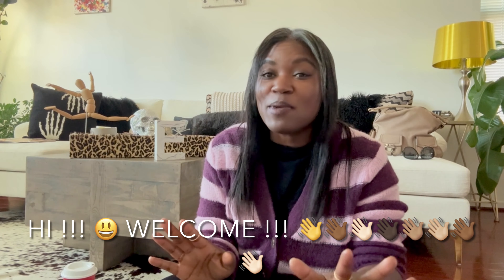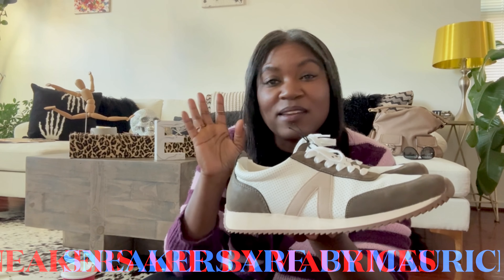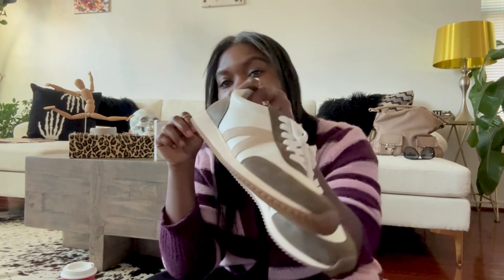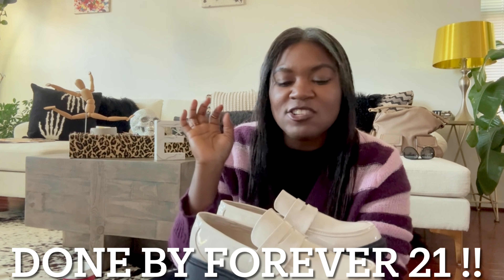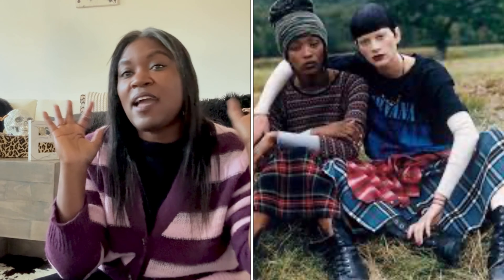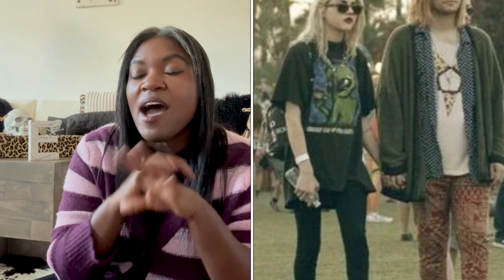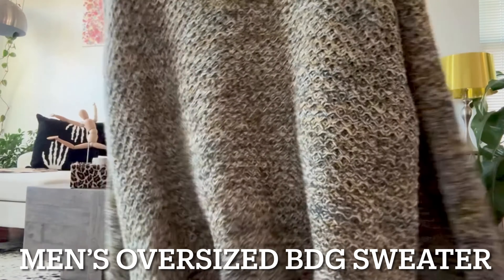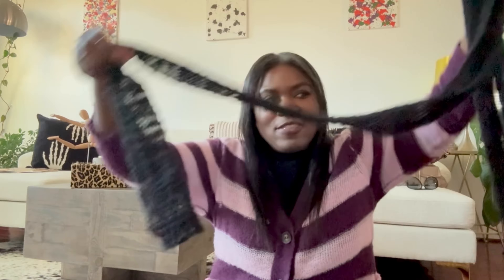90’s Kinda Grunge Show and Tell 🥾| Unpretentiously Dressed 👀💯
#90'sgrunge UO theeconcretecatwalk chunkyloafers Preloved. Hey You Guys ! 😀 Today I'm showing, telling, talking and sharing with you some ode to the 90's nods that are 2023 fresh, and i talking together with you guys about unpretentious dressing and why i am embracing it more end more I am always open to learn some new tips and ideas to use in my arsenal of vintage shopping and shopping skills.Please let me know your thoughts in the comments below about the things i showed you, and what are your thoughts about the 90's grunge redux ?? and, unpretentious non-deliberate dressing ?? what do you do to in getting dressed ?? Like this video by giving it a thumbs up!!

... Concrete Catwalk 🚪 on Poshmark